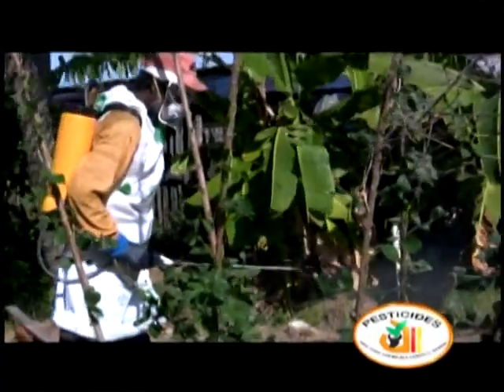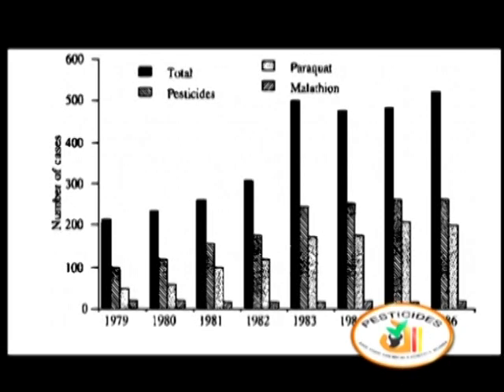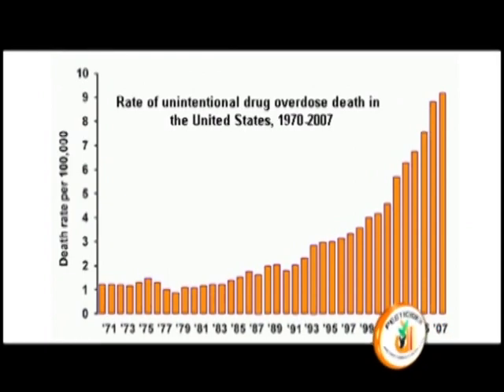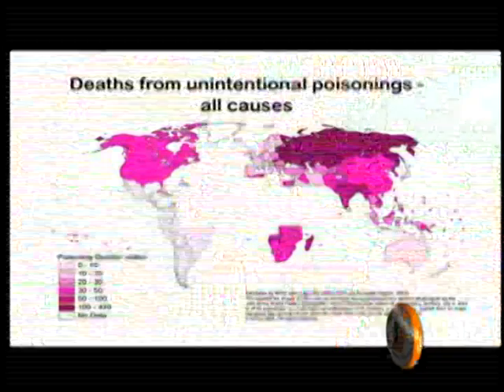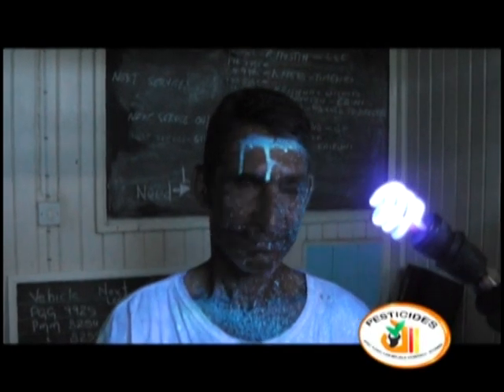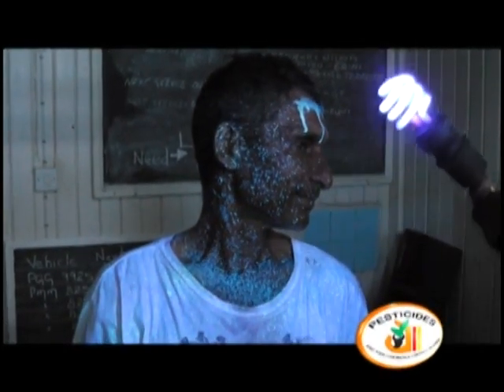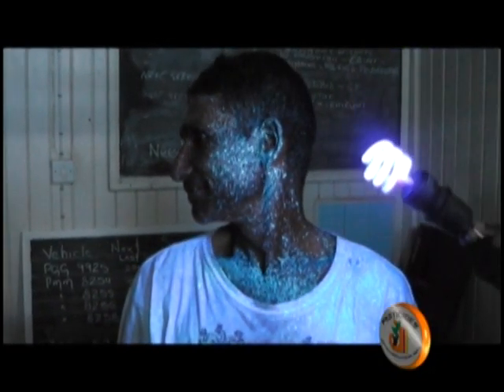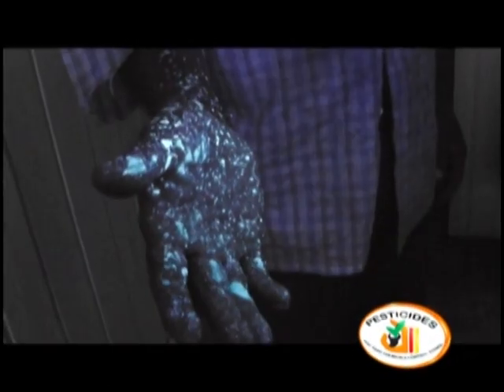Tracer Kit in field Application